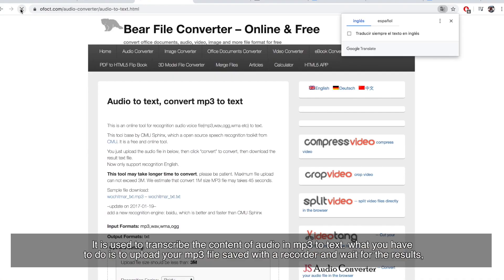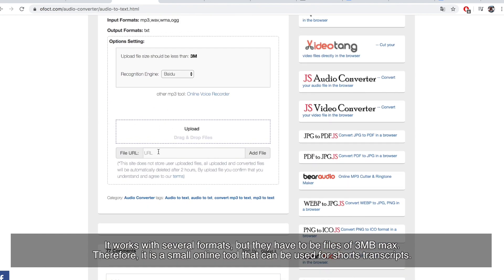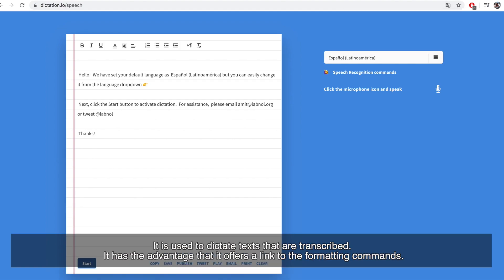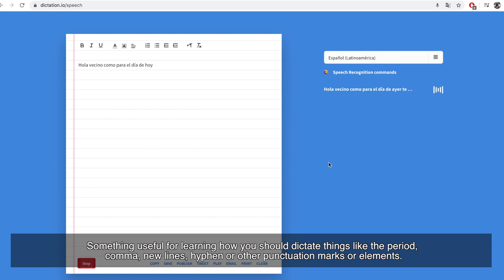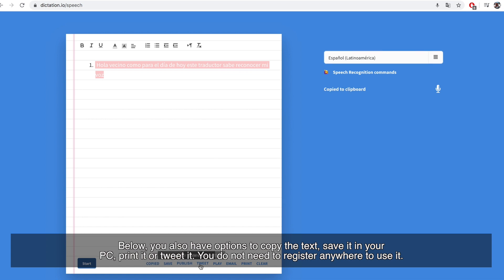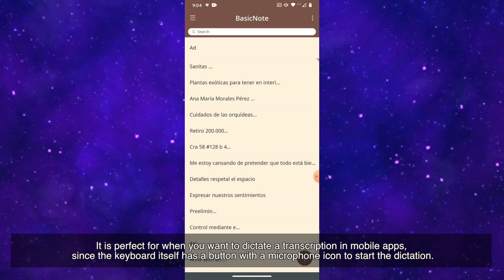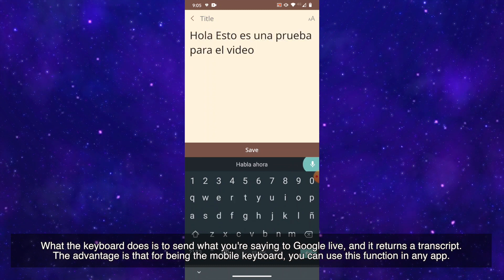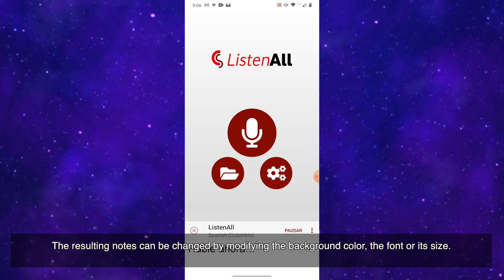Tools that transcribe audio to text - HogarTv producido por Juan Gonzalo Angel Restrepo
¡SÍGUENOS!

Invitado: